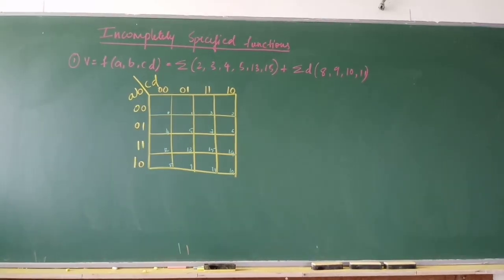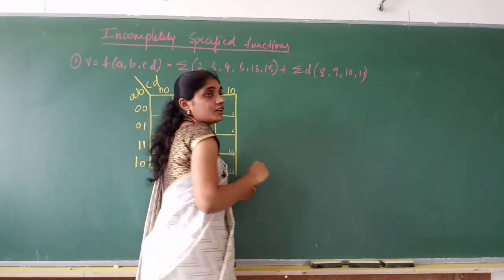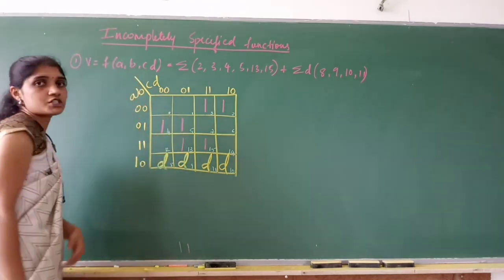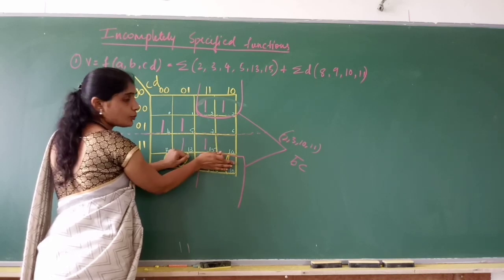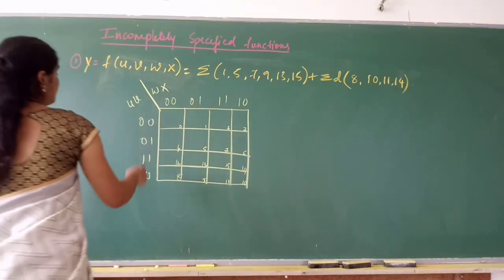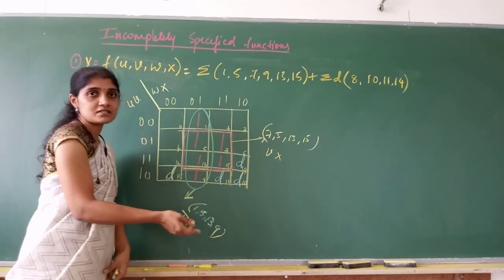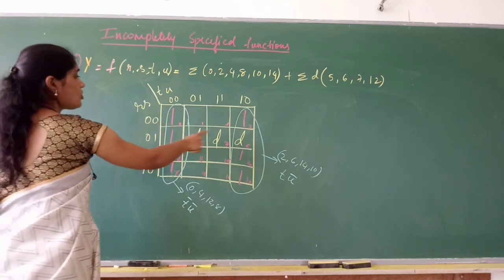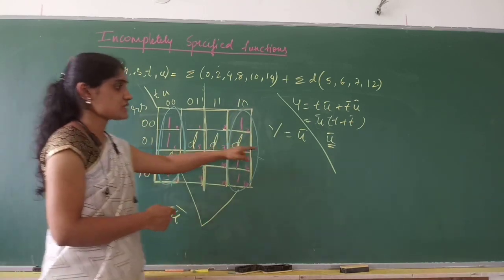Digital System Design Module1_Class9:-4 variable k map for incompletely specified function